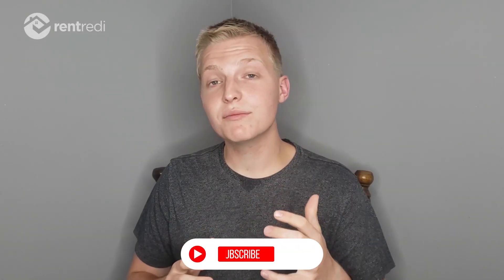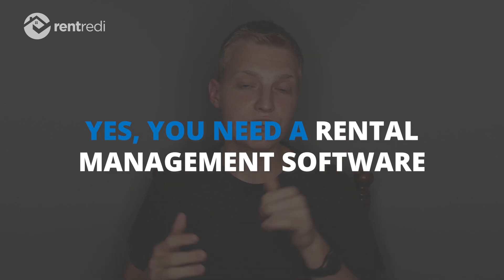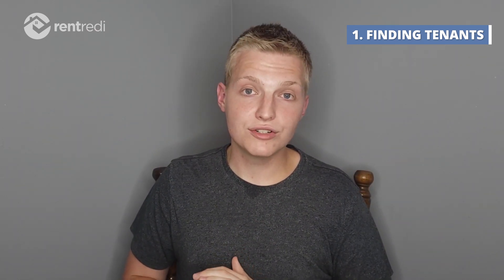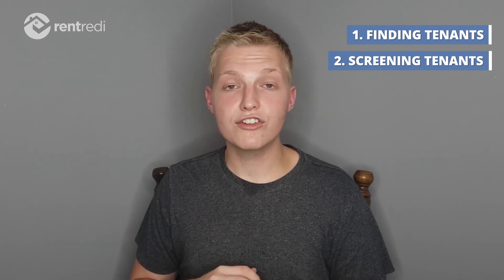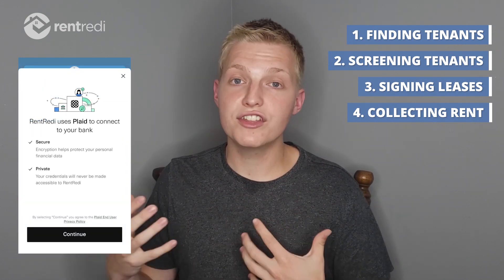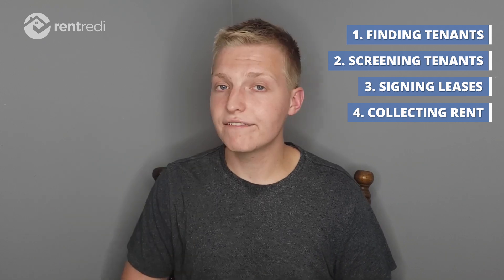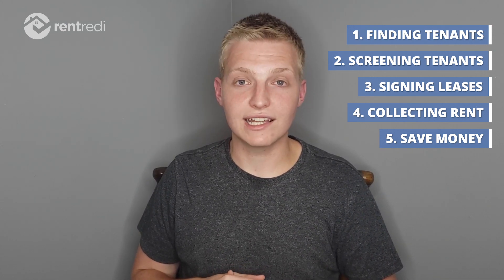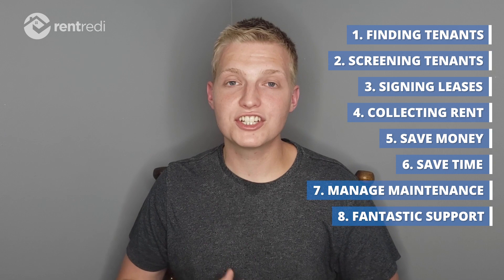Rent Redi Property Management Software 8 Month Review 2021 .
Rent Redi review. If you are looking at different rental management software or seriously evaluating Rent Redi  you need to see this real review.

Get the best rental property software for landlords and rental real-estate investors, especially if you are a beginner or even if you have experience, a good software will save you loads of time and money. I use Rent Redi and you should to!

When you are a beginner rental property investor you need the right rental management software to make sure you are successful from day one. I looked at a dozen software's and I chose and use Rent Redi. It is affordable, easy to setup, and does everything you need.